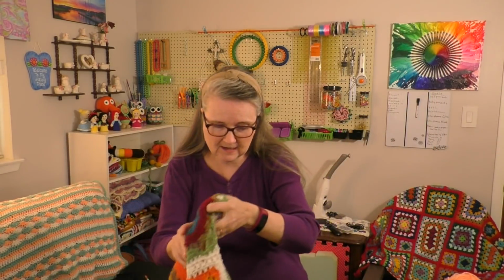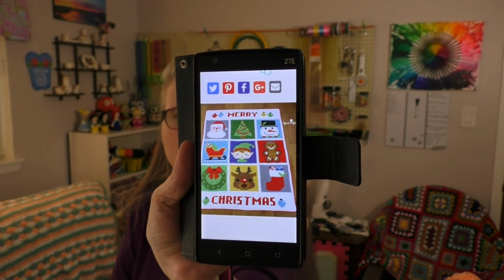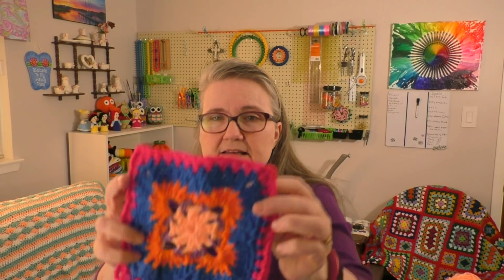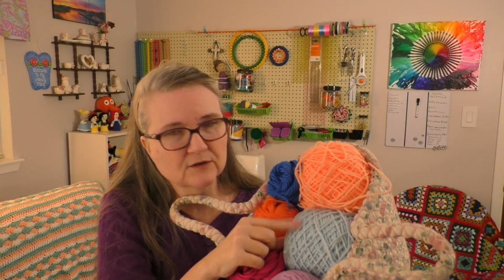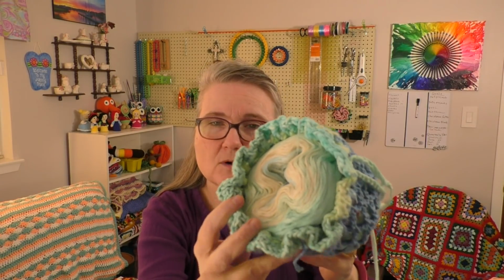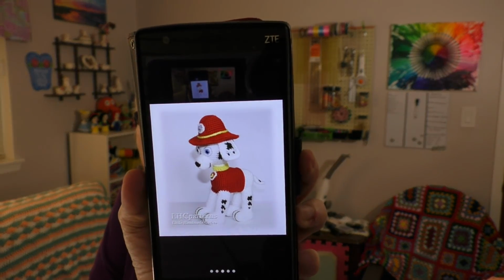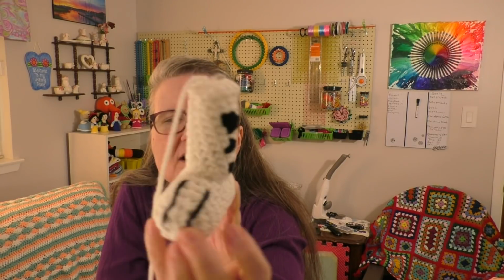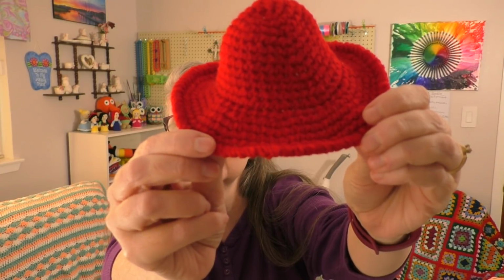Episode 34: A Porg and a Finished Blanket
Find me at:
Ravelry - tjs140